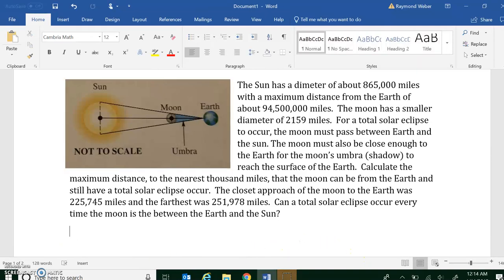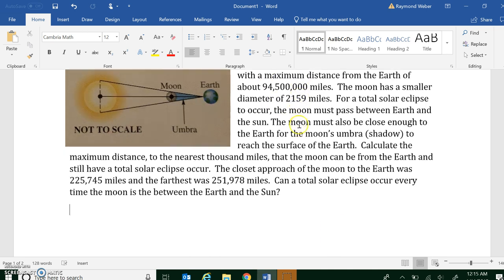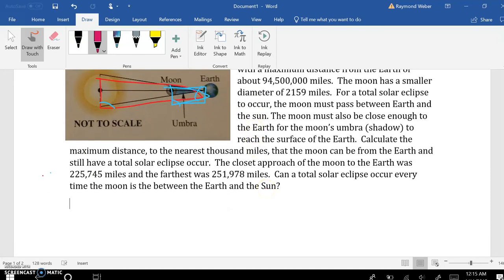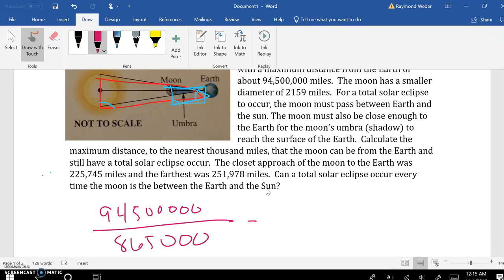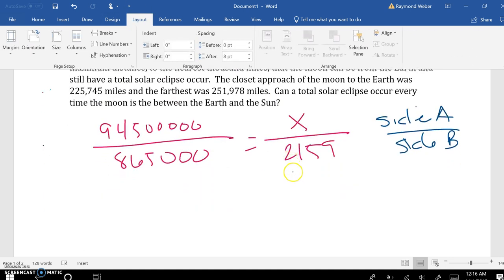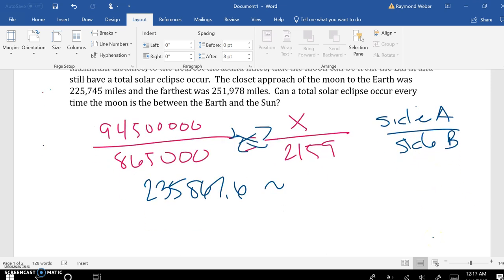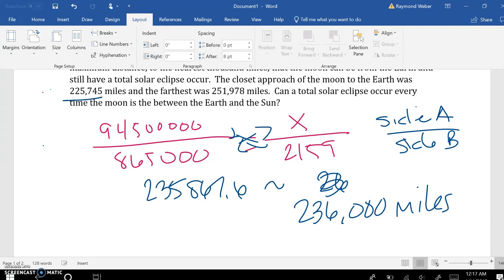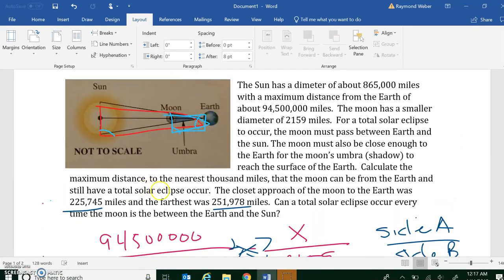1.2 - Eclipses [Math 152]